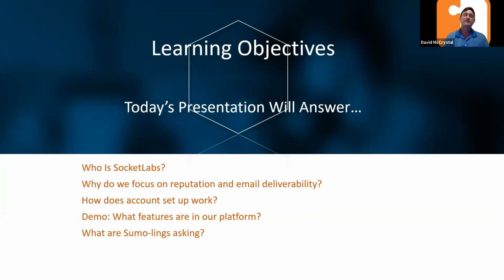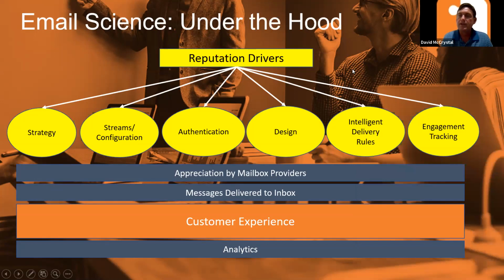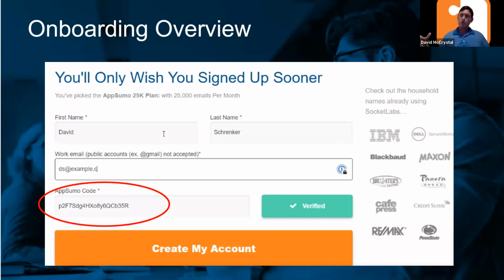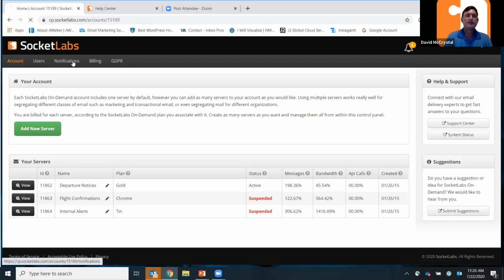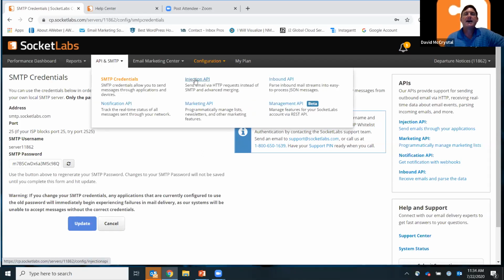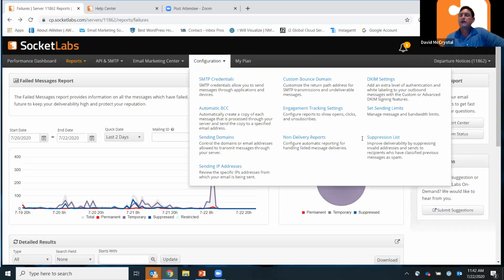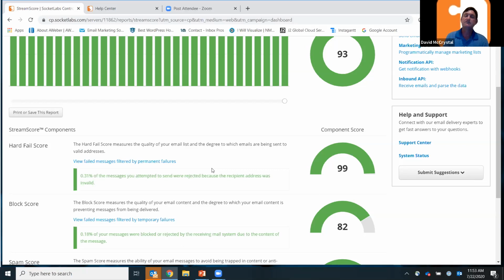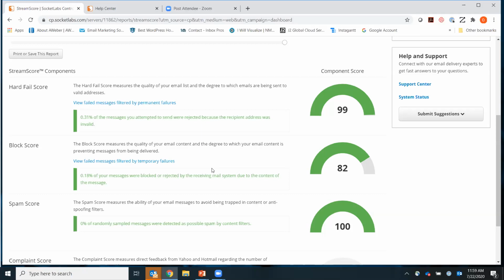Secure Industry-leading email delivery solution to level up the way you hit “send” with SocketLabs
SocketLabs Cloud Email is a trusted email delivery solution for transactional messaging and marketing automation.

On this webinar, we sit down with the team from SocketLabs to show you how you can improve your email deliverability with a robust API infrastructure, access a full-service support team, and advanced security and encryption capabilities! It's a great alternative to SendGrid and Pepipost.

Bringing you the hottest deals on tools to supercharge your business 🚀